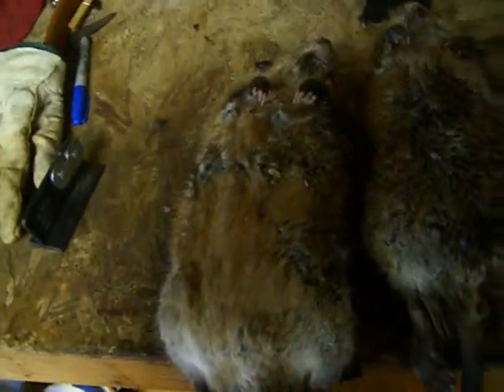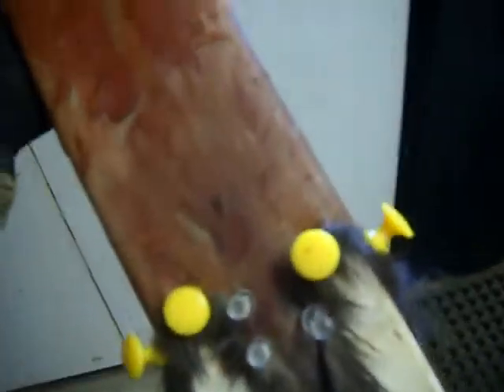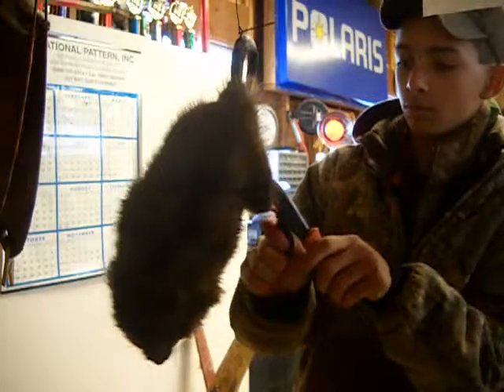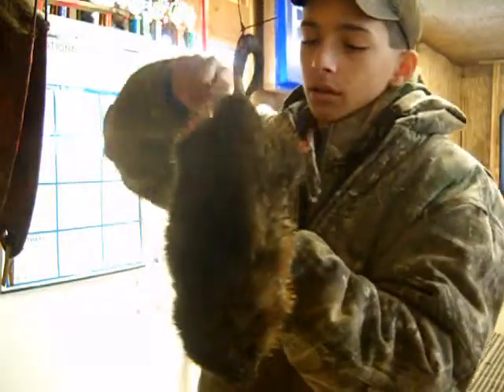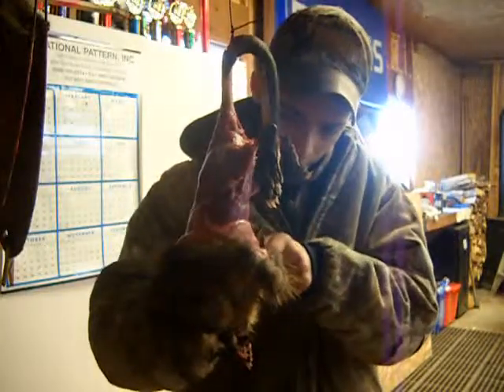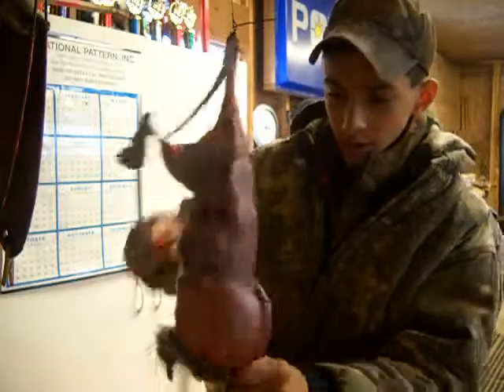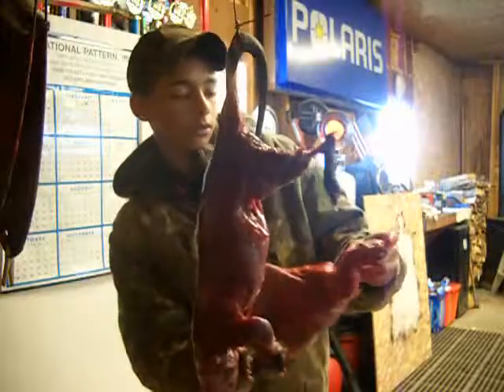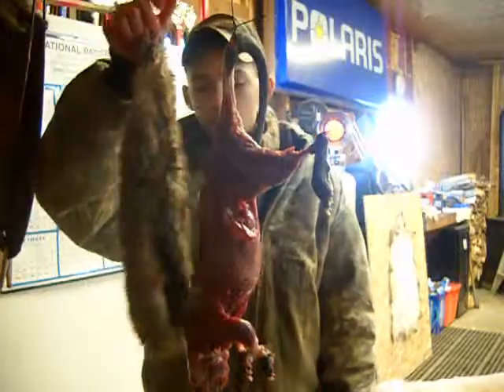How to skin a muskrat